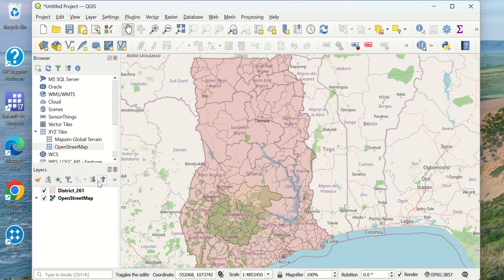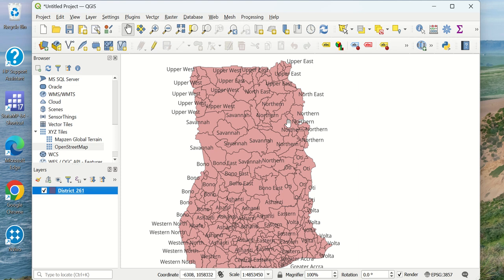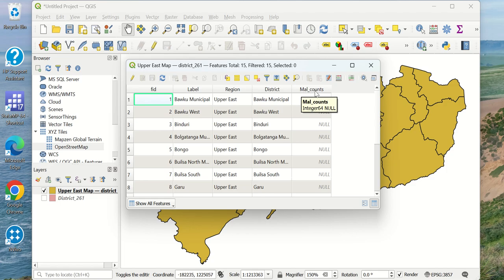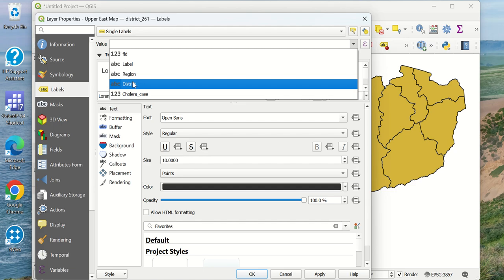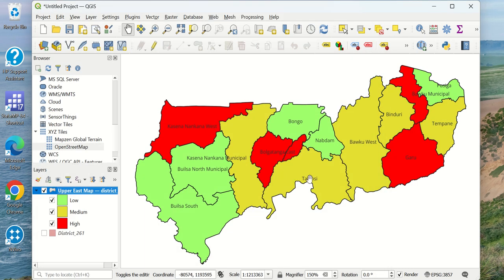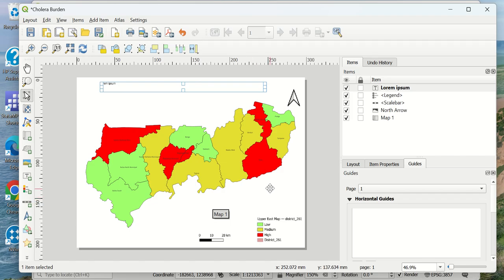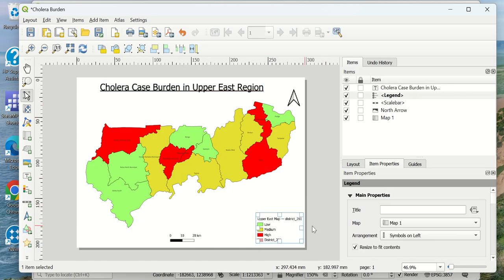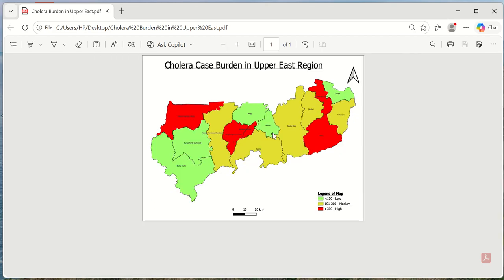Creating a Disease Density Maps